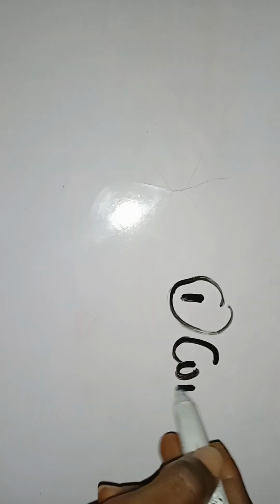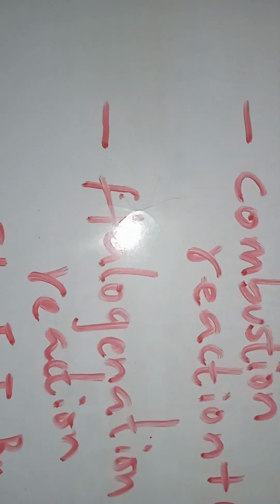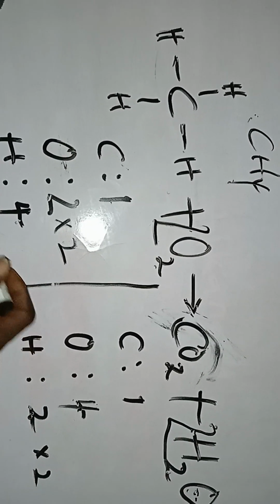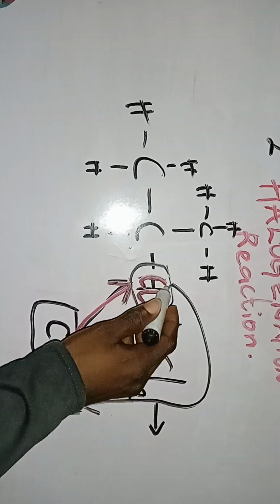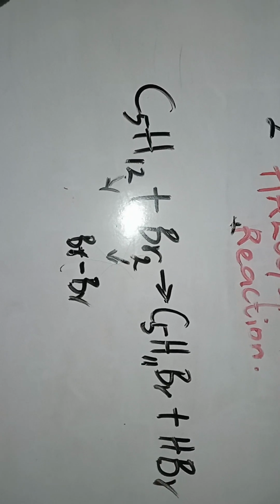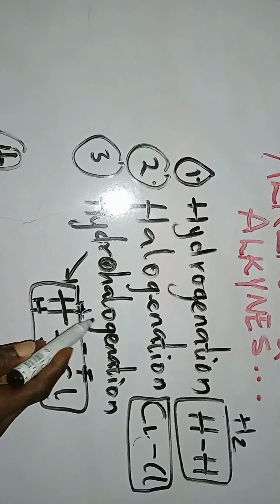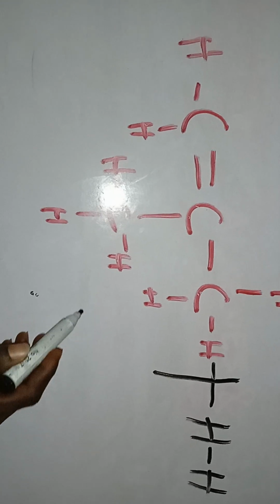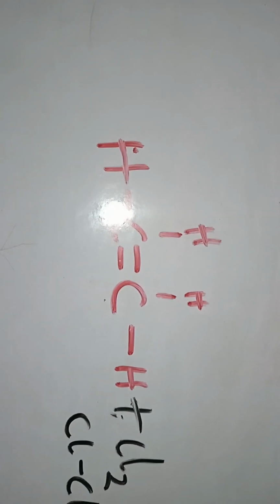EVERYTHING ABOUT HYDROCARBON REACTIONS _ ORGANIC CHEMISTRY